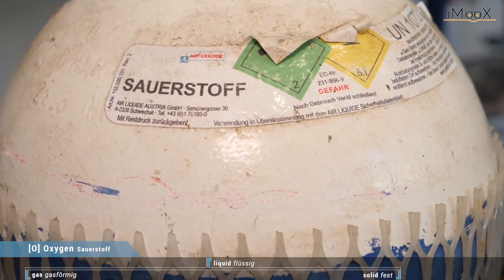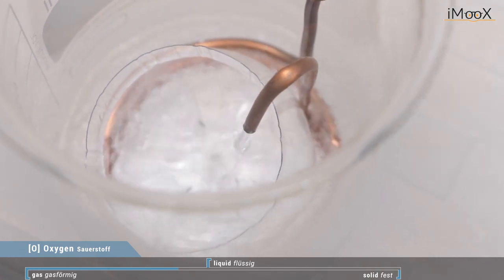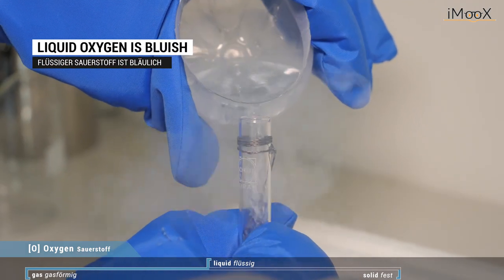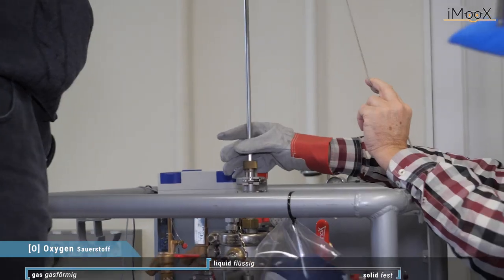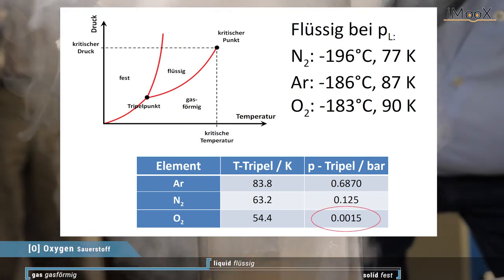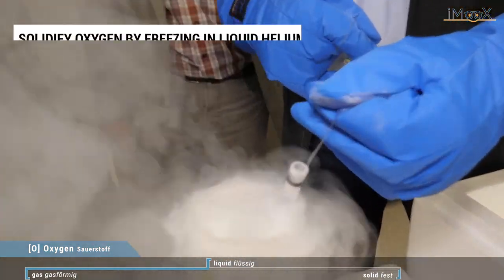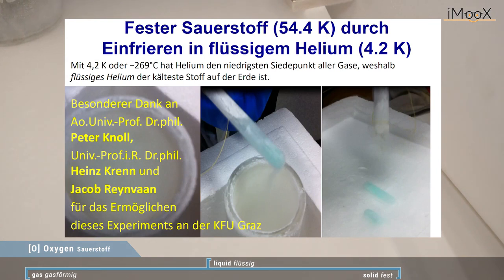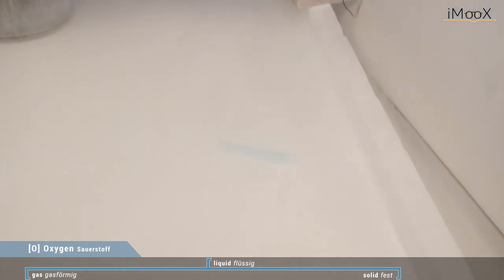Make solid oxygen with this trick: Freezing in liquid helium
This is a video of the course "Aha-Erlebnisse aus der Experimentalphysik Teil 2"

Vacuum pump manufacturers hate this trick: Prof. Pottlacher shows in this video, how to make solid oxygen without a vacuum pump.

First, it is shown how to distill gaseous oxygen in liquid nitrogen. The resulting liquid oxygen already has a bluish color and is paramagnetic.

For the production of solid oxygen one uses either extremely low pressure or extremely low temperatures. In order to produce solid oxygen by means of pressure reduction, a special pump is required, which is able to lower the surrounding pressure to 0.0015 bar. Alternatively, solid oxygen can created by freezing in liquid helium. With 4.2 Kelvin or -269 ° Celsius, helium has the lowest boiling point of all gases, which is why liquid helium is the coldest substance on earth.

Real solid oxygen then has a bluish color again and is also paramagnetic.

Many thanks to Prof. Knoll, Prof. Heinz Krenn and Jacob Reynvaan for facilitating this experiment at the KFU Graz.